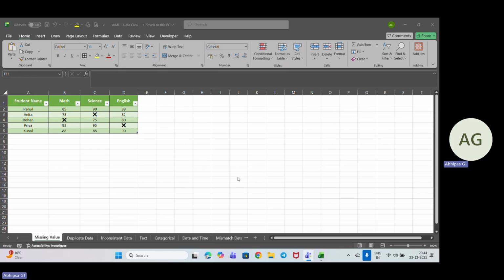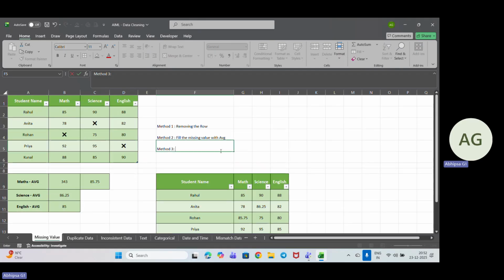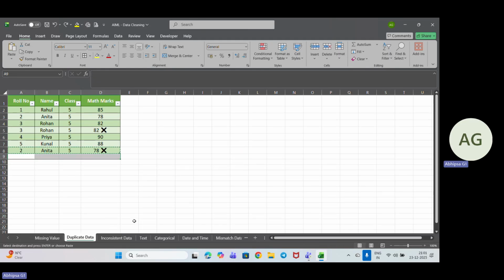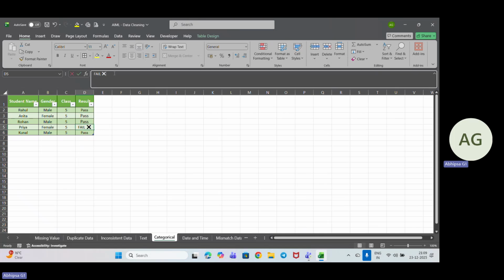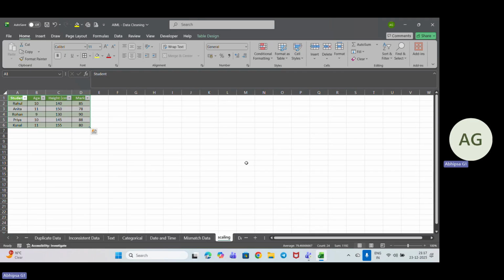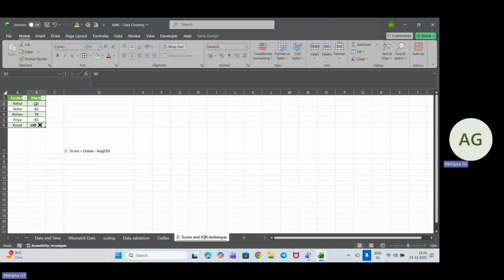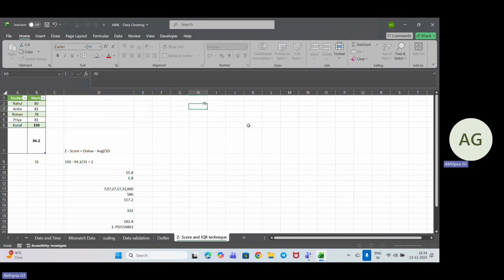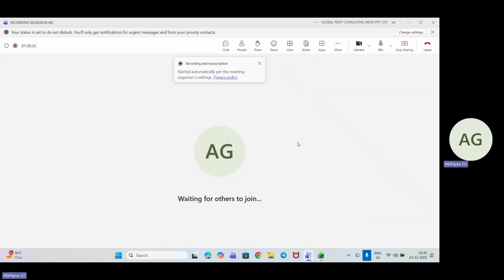Week-2 Day-1 AI-ML 45 Days Internship